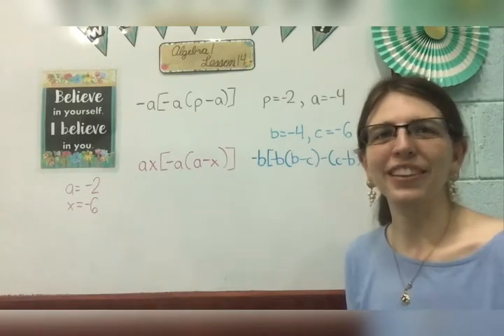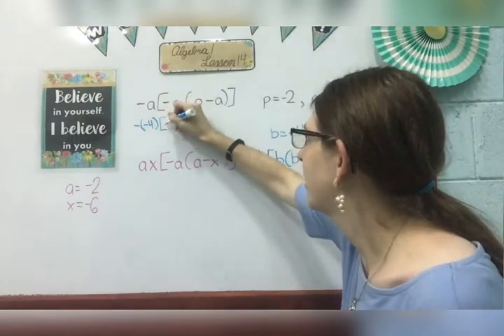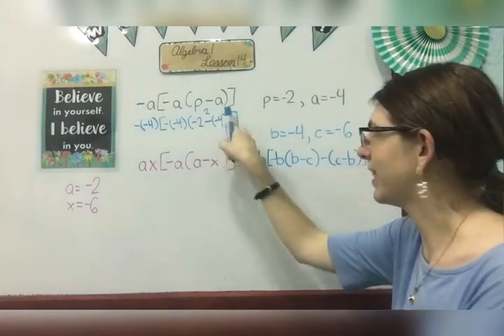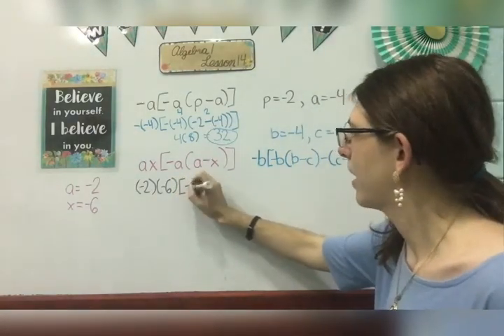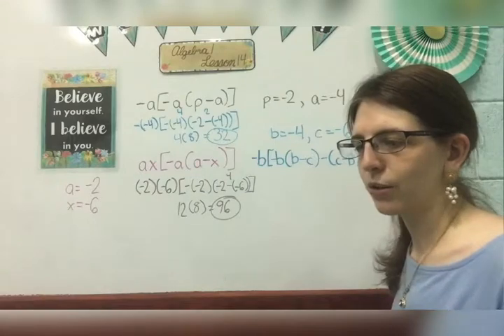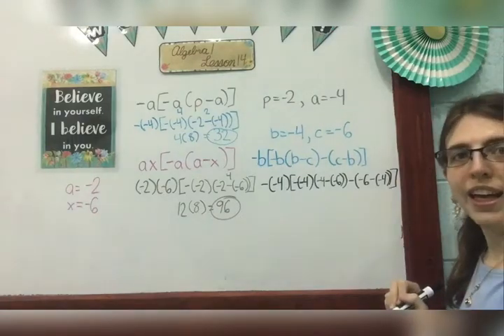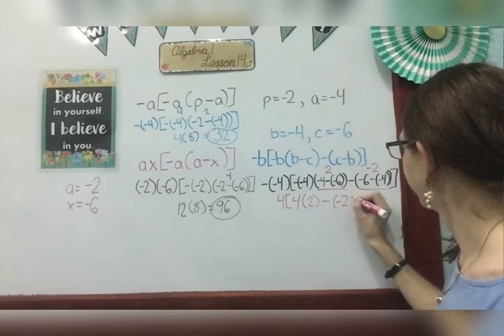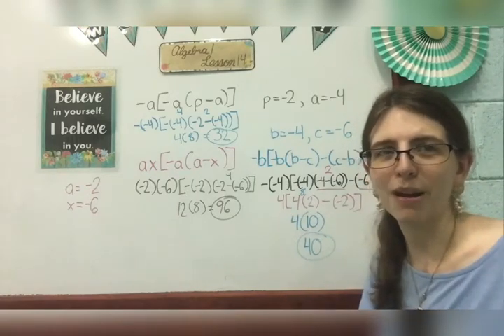Algebra 1 Lesson 14